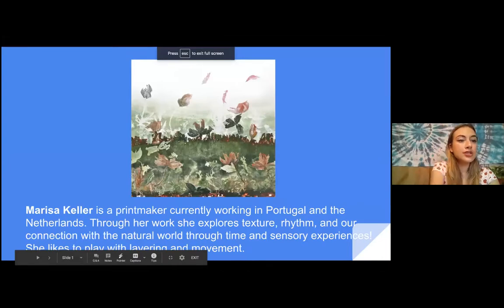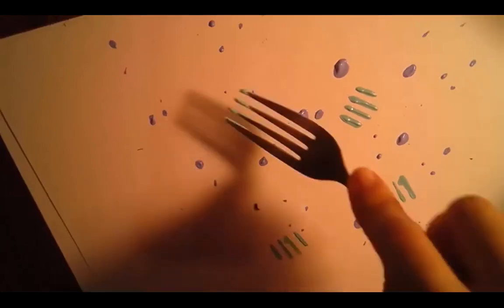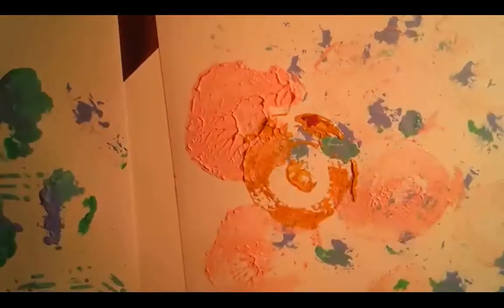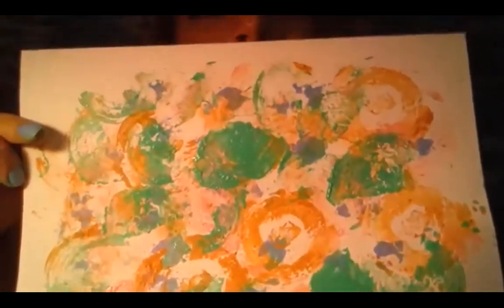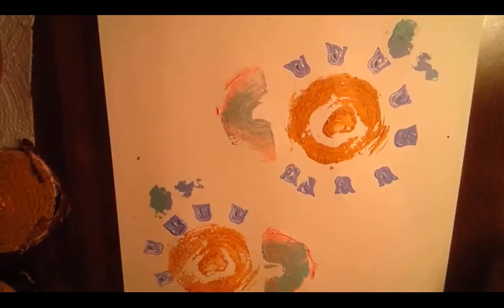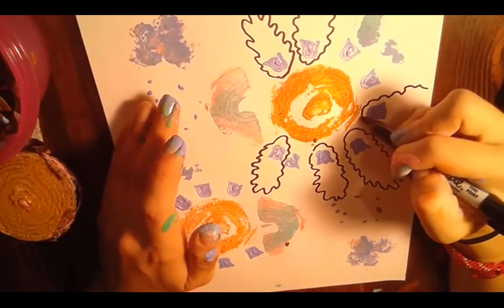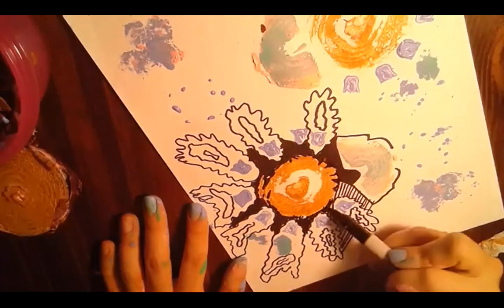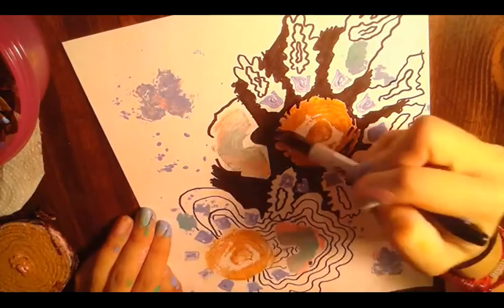Printmaking from Home (in English)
Webinar: November 11th, 2020
Expert: Samantha Hansen, Visual Artist, New York, USA